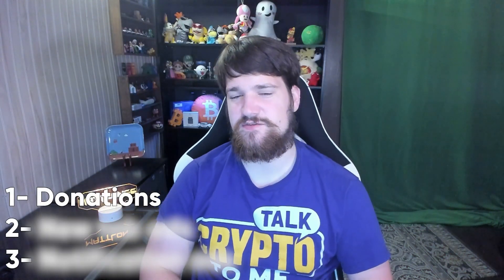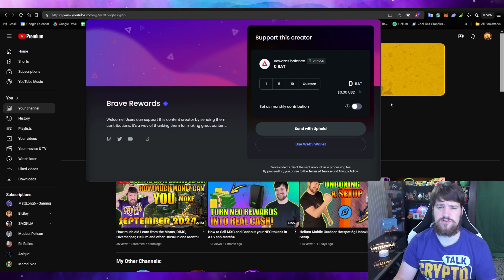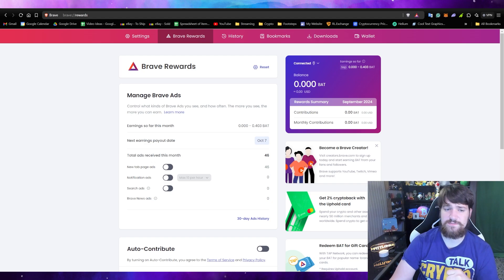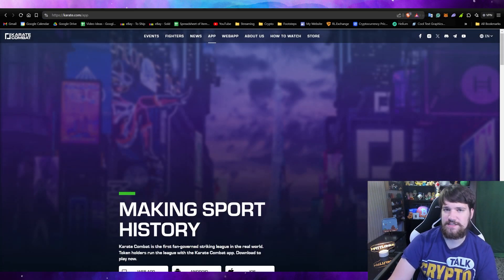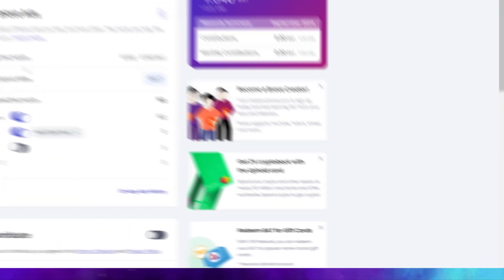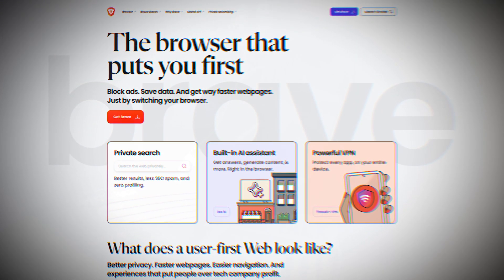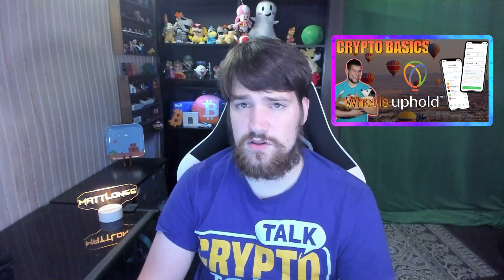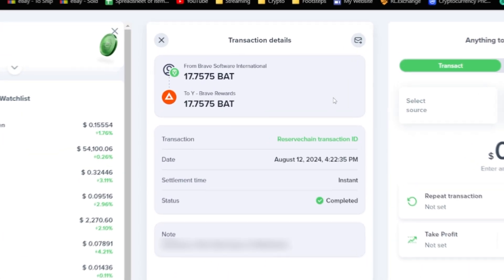How Does the Brave Browser Earn you Money? BAT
How Does the Brave Browser Earn you Money? BAT @BraveSoftware

Chapters:
00:00 Intro
00:23 Method 1
00:54 Method 2
01:13 Method 3
01:26 Search ads/News ads in Brave browser
01:33 Withdrawing Brave rewards
02:11 Outro
02:38 Blooper